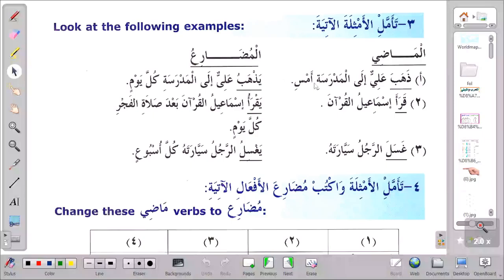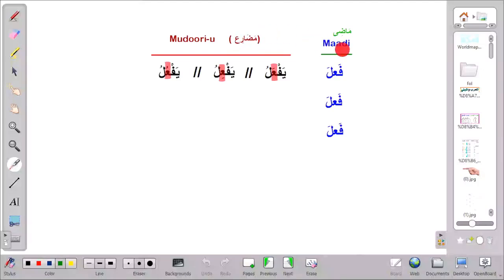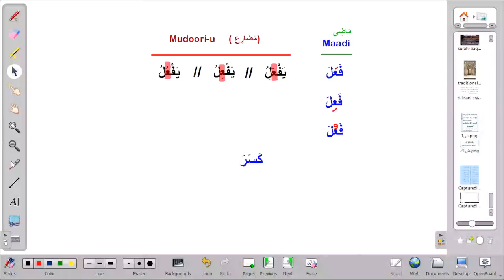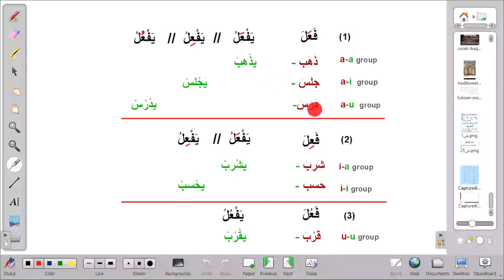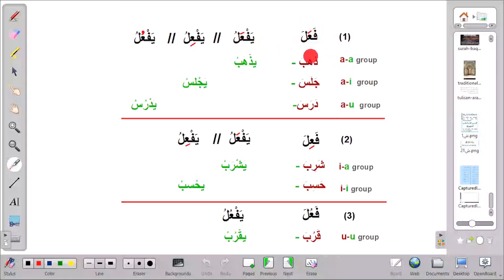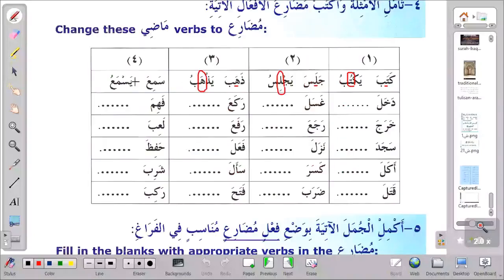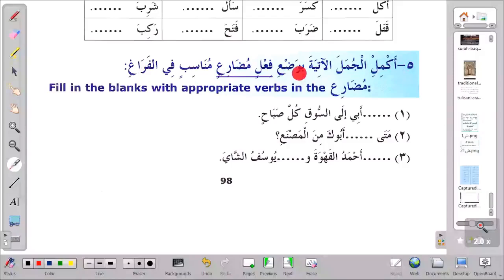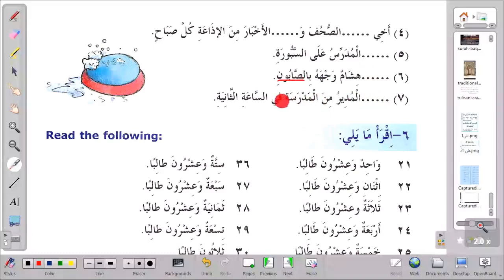Madinah Book 2 Lesson 10B